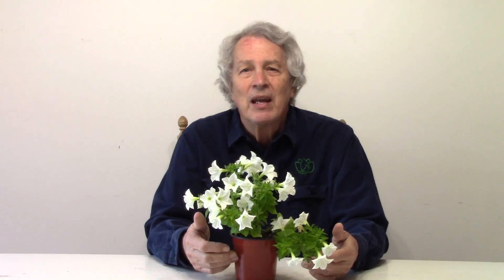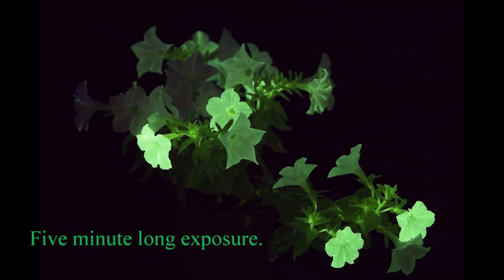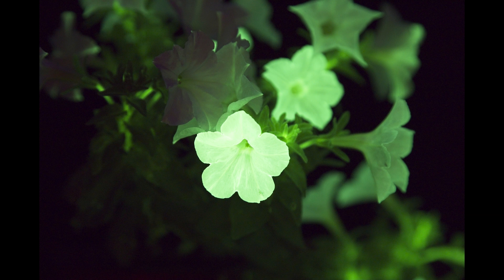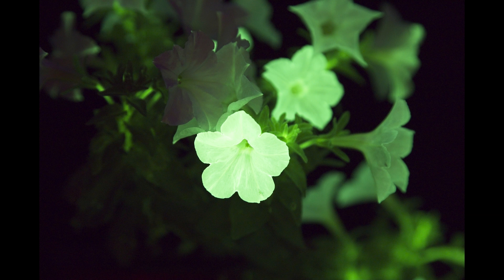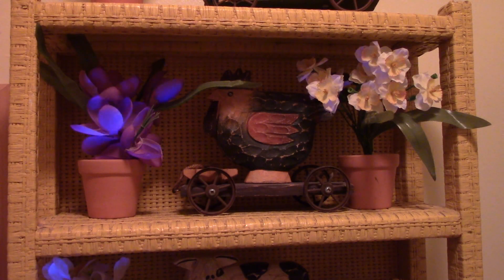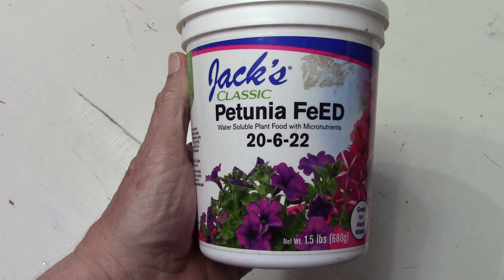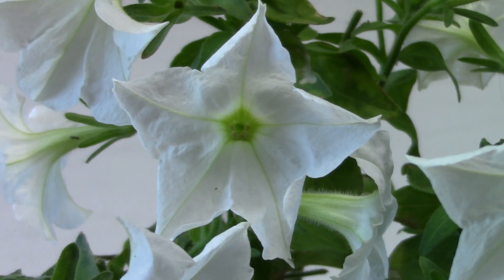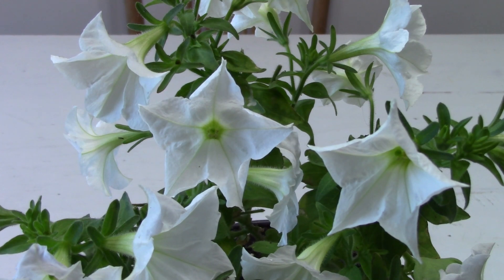Get Your Very Own Avatar Glow in the Dark Plant.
If you loved the glowing plants in the movie Avatar, you can now have one of your own. The company Light Bio has genetically engineered a petunia to glow a light green that is visible in a dark room.
It took over ten years to develop this plant and like many cutting edge products, there is room for improvement. Engineers are working on other colors and other plants so if you loved the glowing plants in the movie Avatar, you can now start your collection.